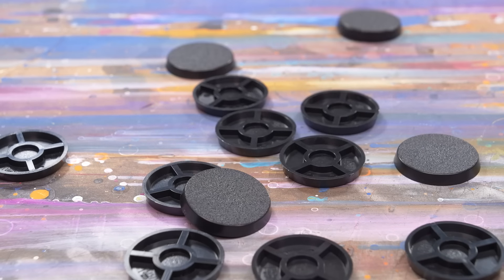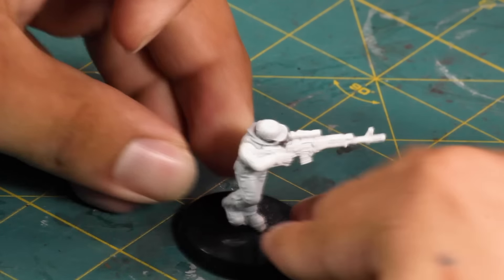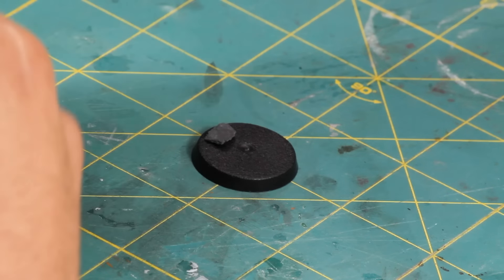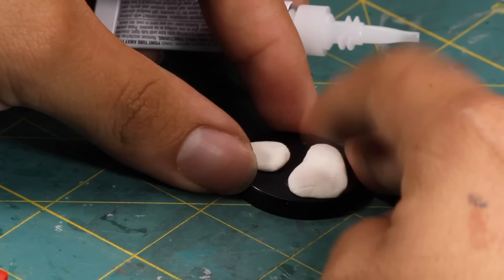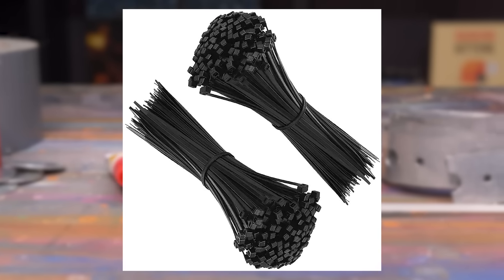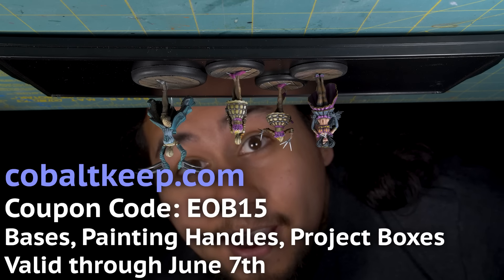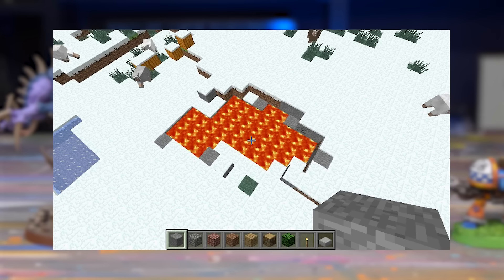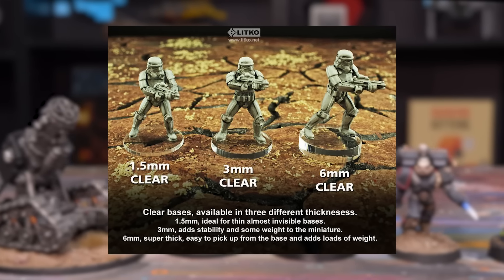Most Miniature Bases SUCK! Here are Tips to Help!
Thanks to Cobalt Keep for helping us continue to create great tutorials!

We're streaming Monday-Saturday starting at 9PM CST!! JOIN USSSS!